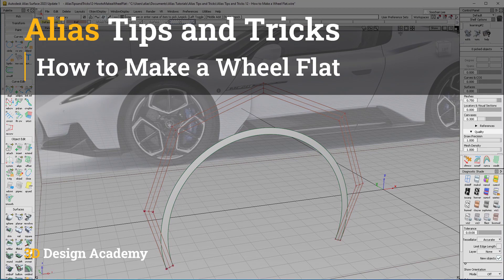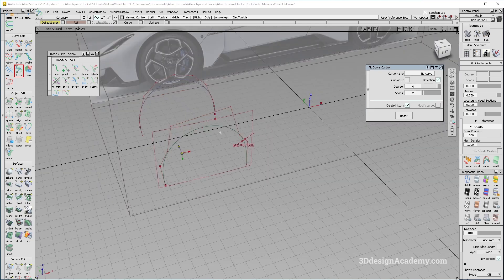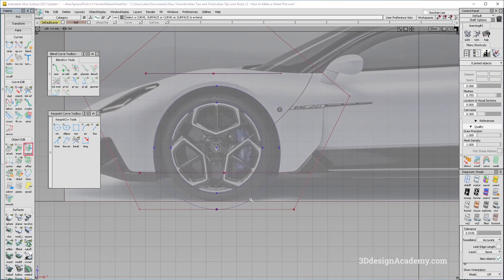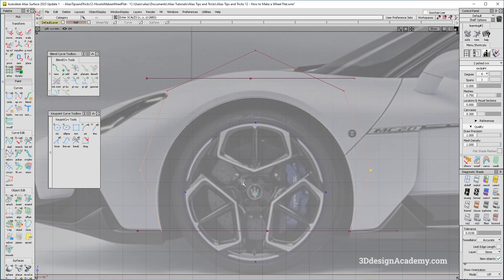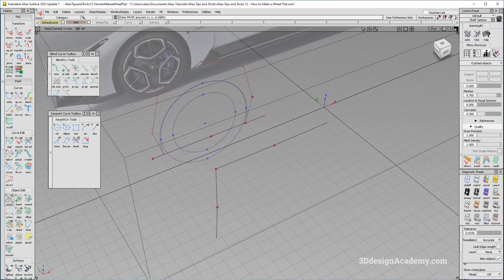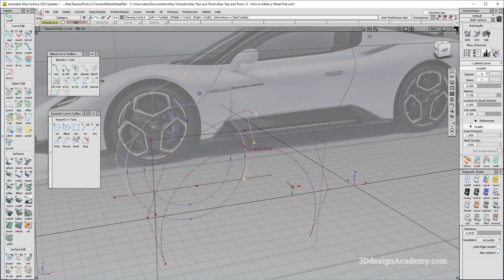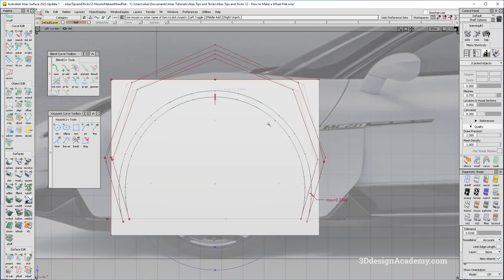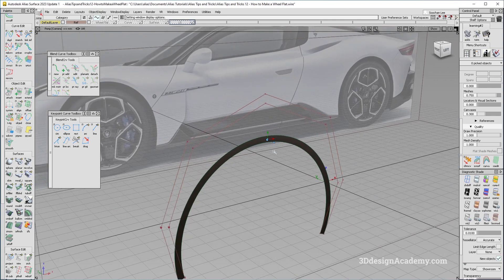Alias Tips and Tricks 12 - How to Make a Wheel Flat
Come and check out the 3D Design Academy website!